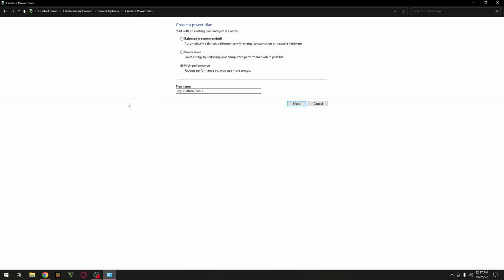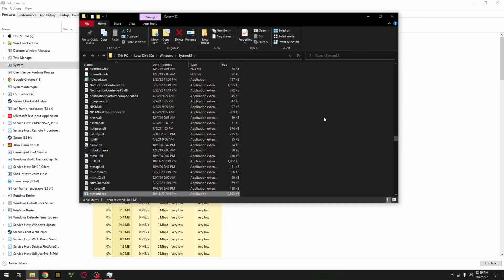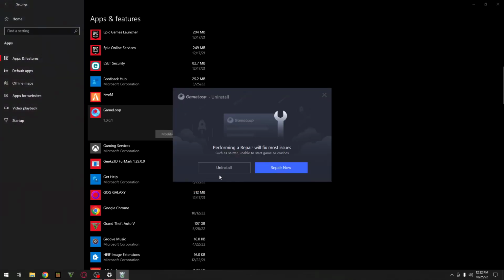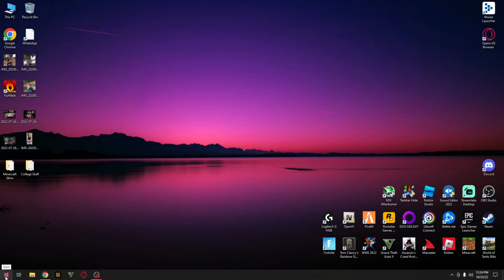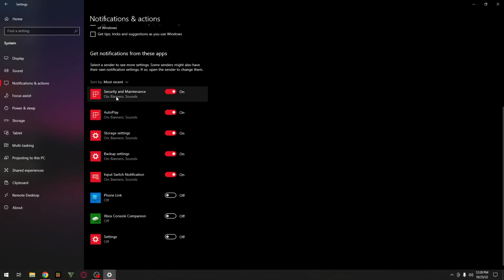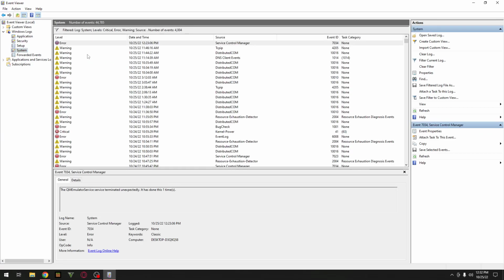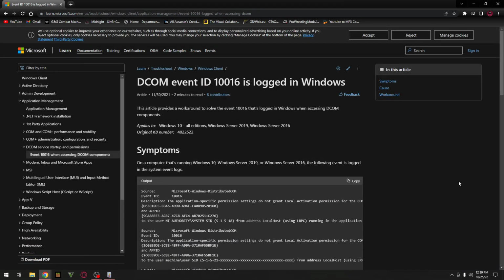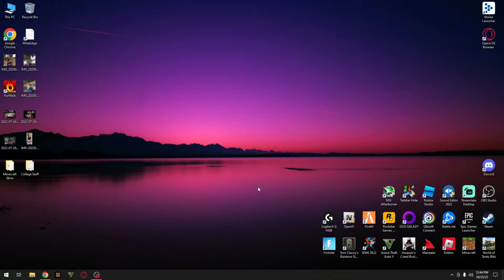(DETAILED) ✔ 100% CPU FIX WHILE GAMING - Windows 10 | High CPU Usage & CPU Load FIX ✔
My CPU has been blowing through the roof recently. It has been a problem since Fortnite entered season 4. I don't know what I did wrong so today we will try to fix it. Hope you enjoy.

Click here for another How To video:
100% CPU FIX (part 1)